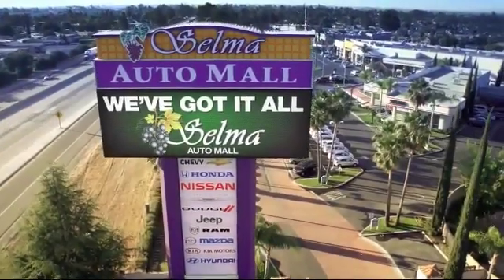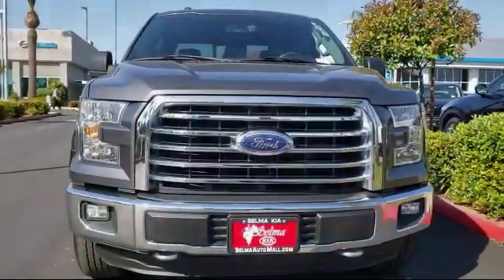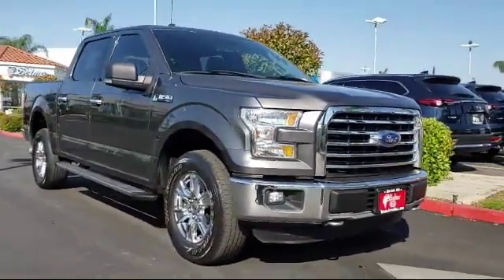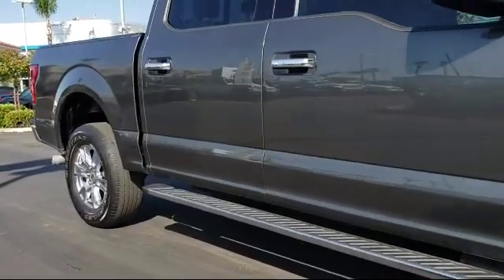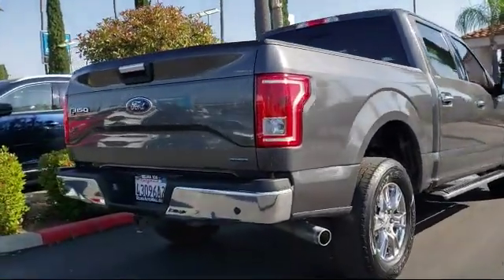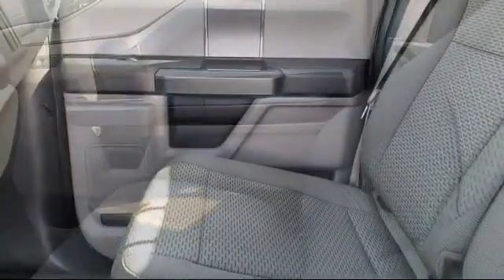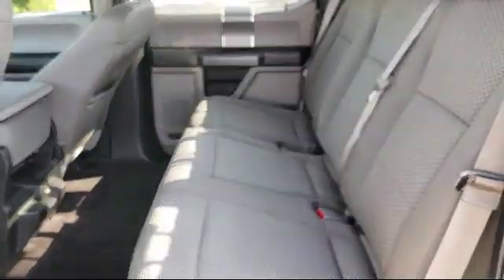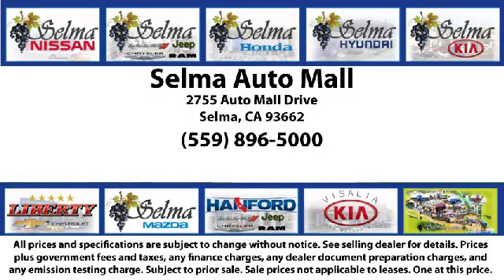2016 Ford F-150 SuperCrew Fresno Clovis Visalia Hanford Tulare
2016 Ford F-150 SuperCrew Stock Number: K13318A Vin:1FTEW1EF4GKE25971.

 Selma Kia: servicing Fresno, Clovis, Visalia, Hanford, and Tulare
Give us a call at or visit our for more information about this or any of our other vehicles.

Selma Kia
2755 Auto Mall Drive